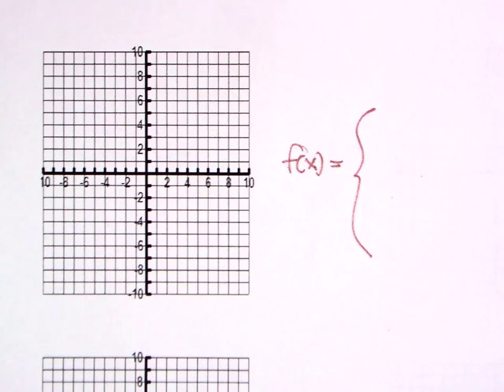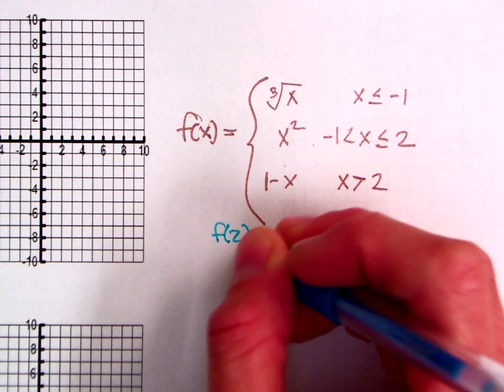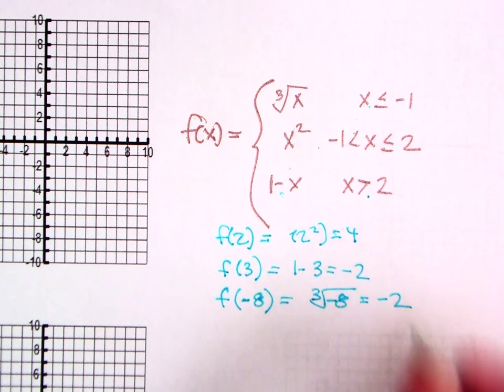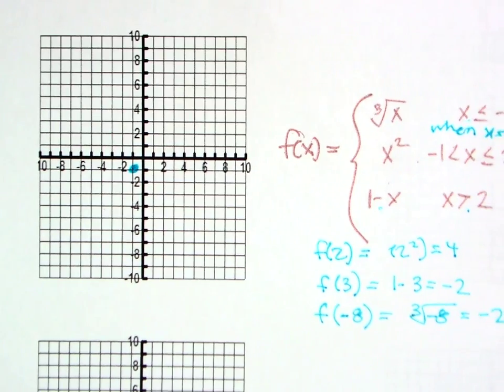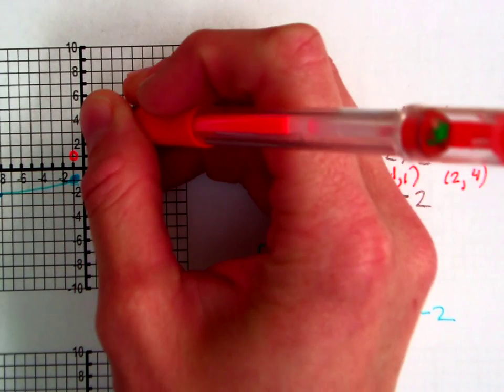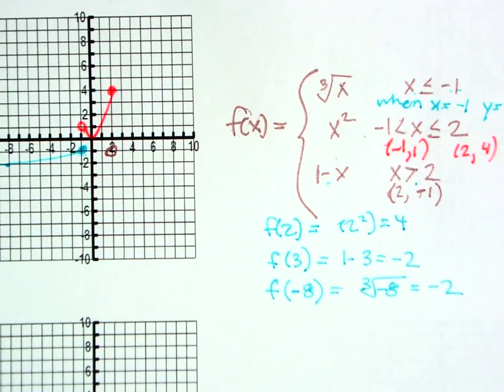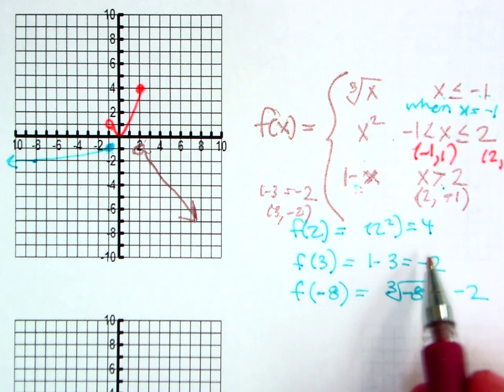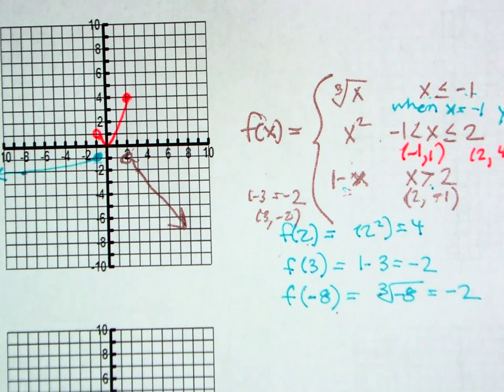College Algebra: Graphing a piecewise function